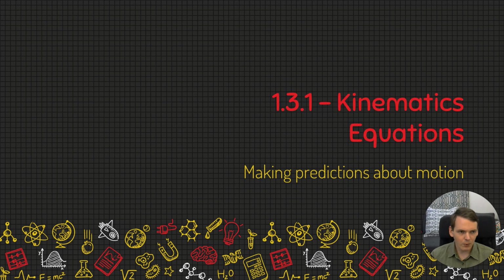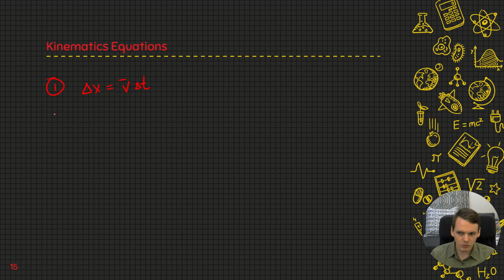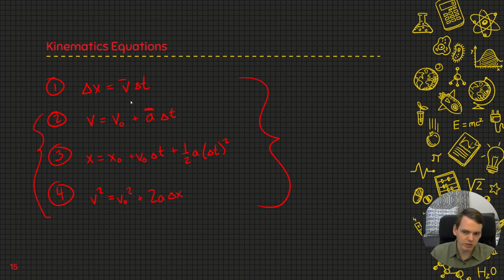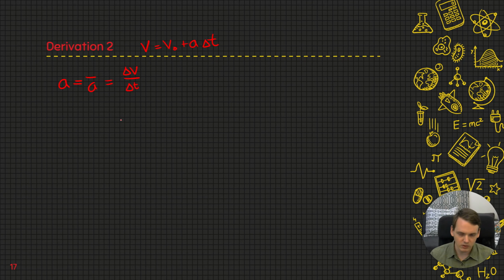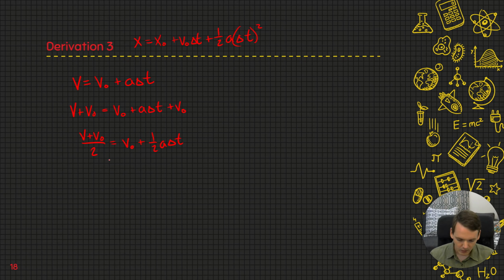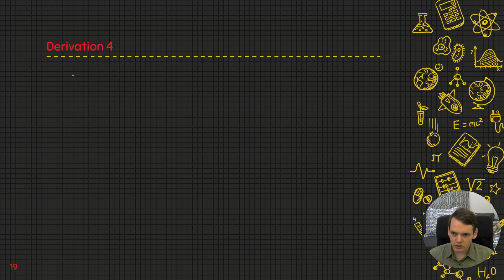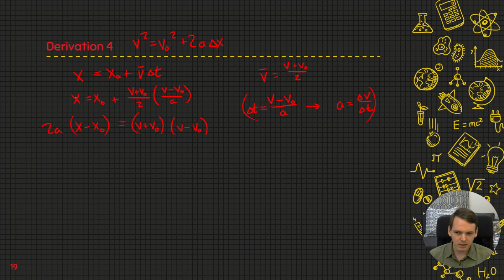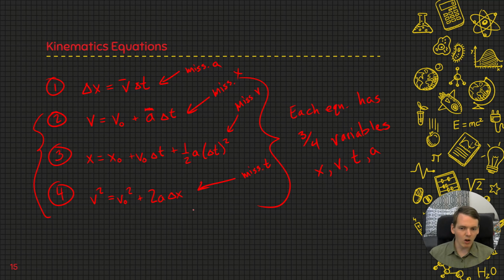1.5.1 - Kinematics Equations